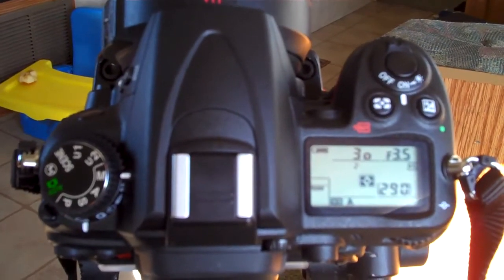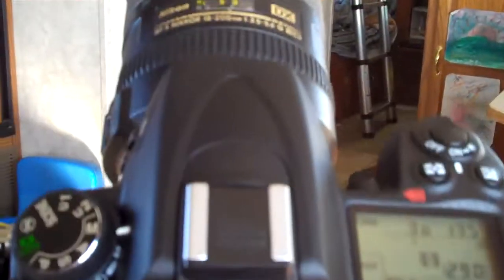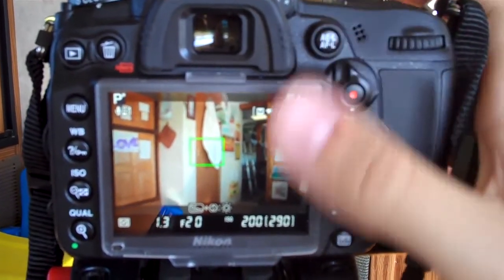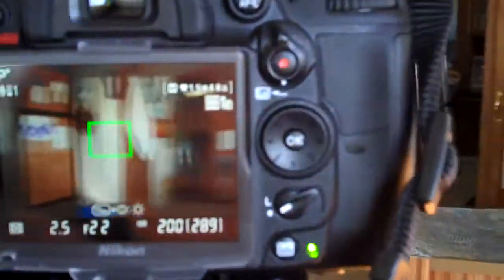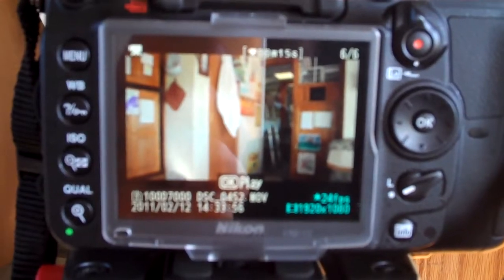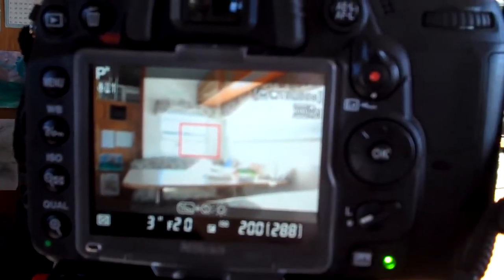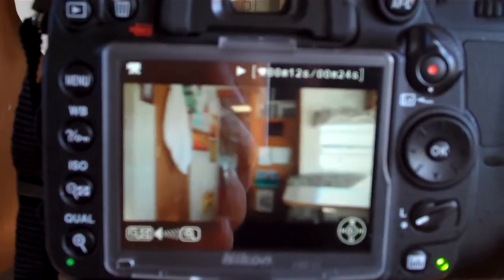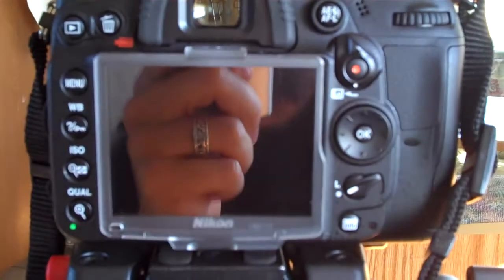Nikon D7000 Video in P mode Observations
Observing the odd behavior of video in P mode on the Nikon D7000. Using exposure variation in P mode and exposure compensation, you can crank the shutter speed way slower than 1/30. even into 1 to 5 seconds or more. But the resulting video doesn't exhibit jello affect or ghosting or any other degradation you'd expect from slow shutter speeds in video. What is going on? ISO is locked at 200. Is there additional gain getting set automatically? Are the exposure and aperture readings on the display not correct? What is the magic going on and why doesn't the shutter behave as expected when it is set slow?